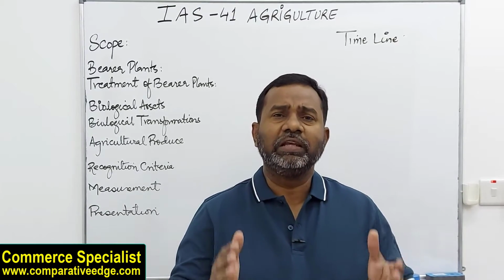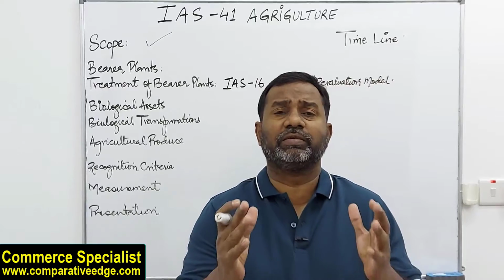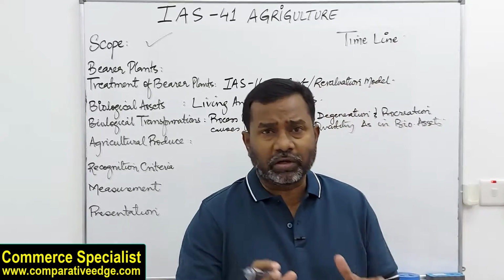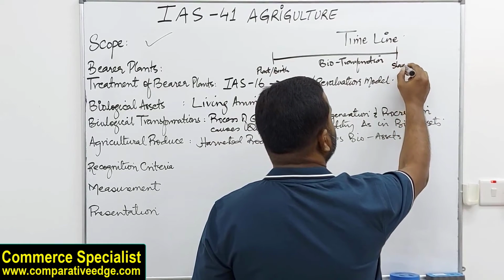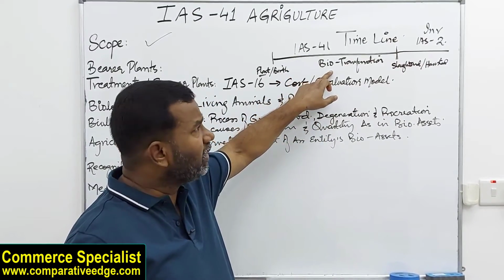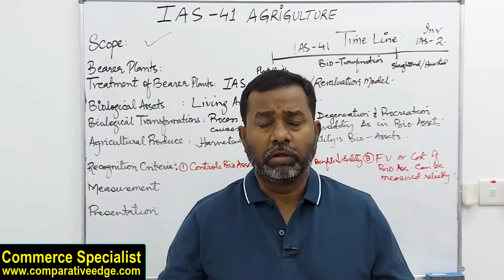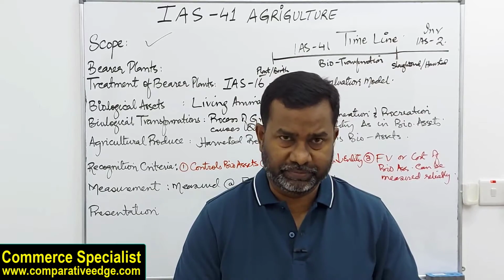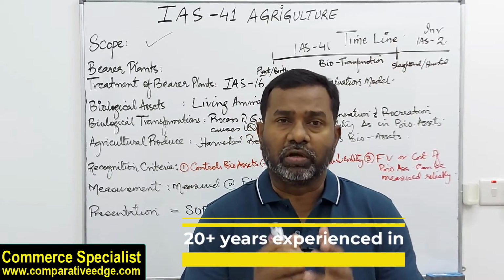IAS 41 Agriculture | Biological Assets | Agricultural Produce | CA | ACCA F7 | Commerce Specialist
This video from Commerce Specialist explains IAS 41 Agriculture.
Detailed explanation is given on the accounting treatment for Biological Assets including Agricultural Product, Cattle, Livestock and Bearer Plants.
Explanation is also given on the Recognition Criteria for Biological Assets and Agricultural Produce, the measurement criteria for Biological Assets and Agricultural Produce as well as disclosure and presentation requirements as per IAS 41.

This video is relevant for students of ACCA F7,  Financial Reporting, CA, CPA, CIA and for people concerned with Financial Reporting.